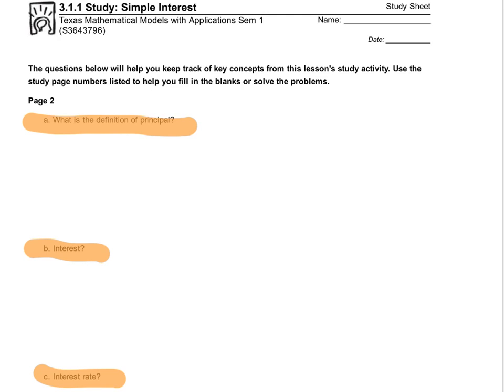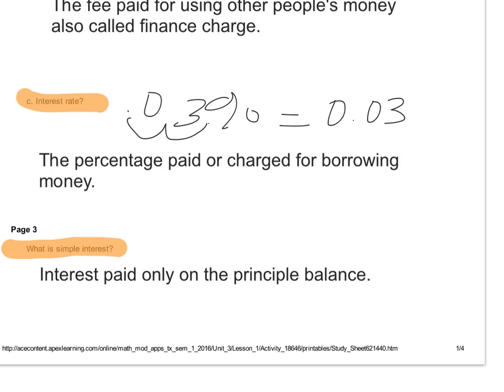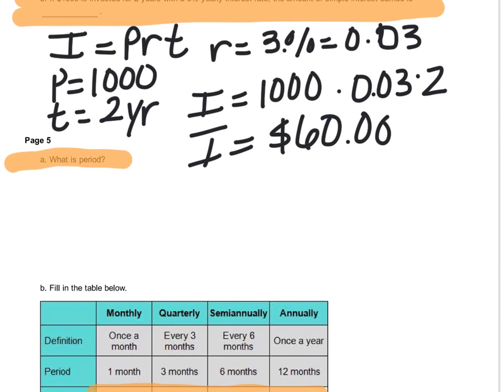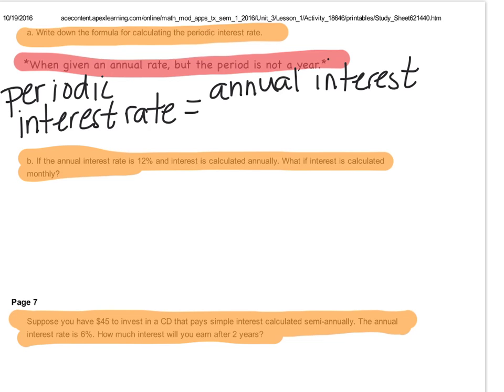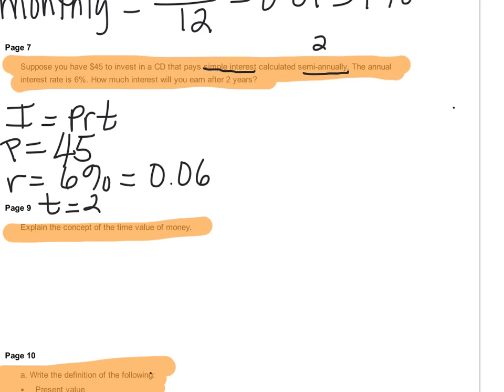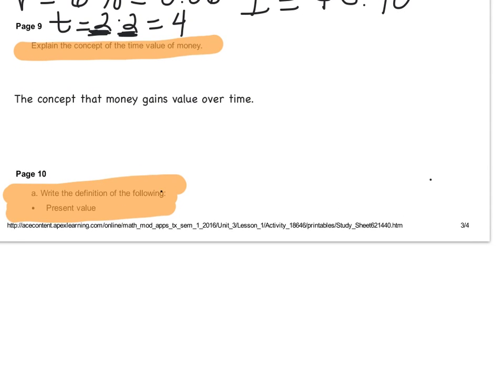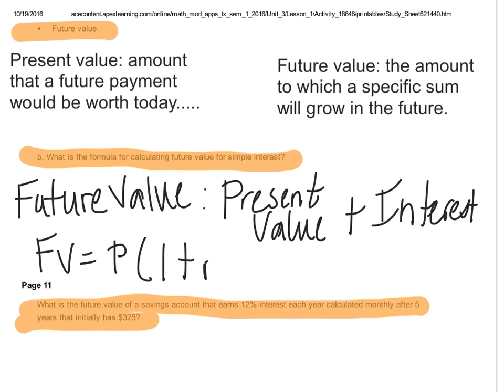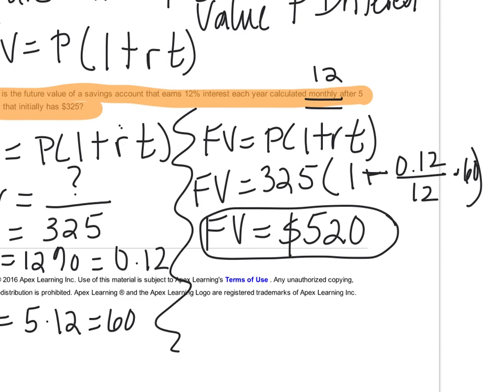Math Models -Sem 2: 3.1.1